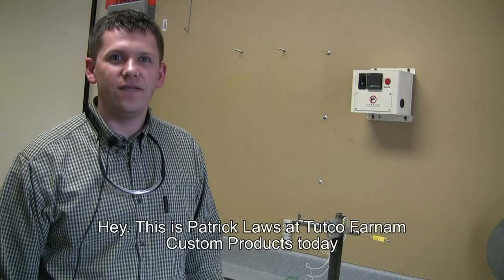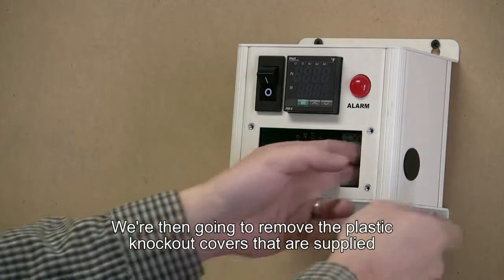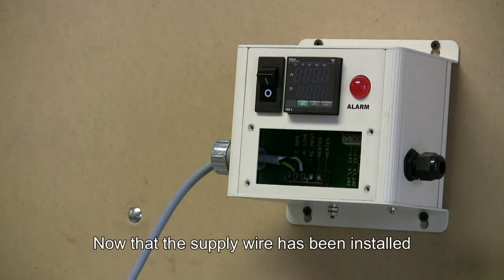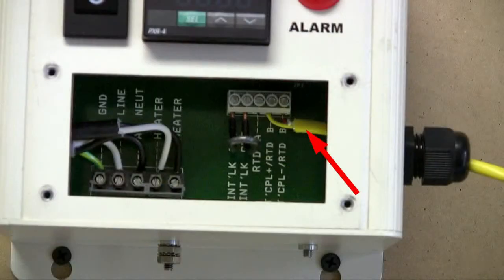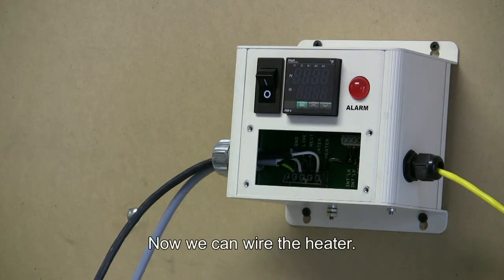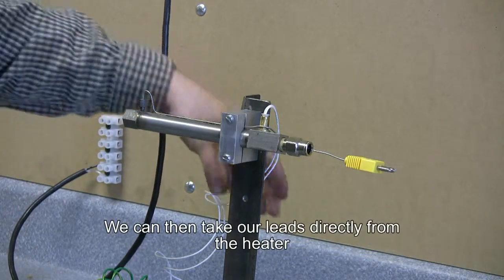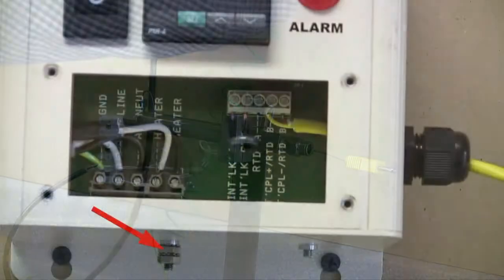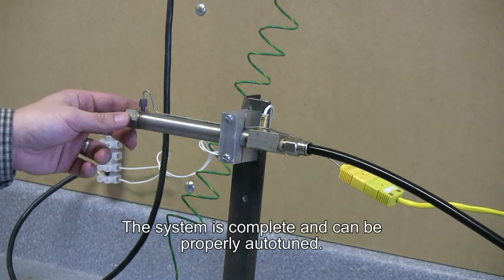Control Cube and Heat Torch 075 Wiring Demo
- Patrick demonstrates how to wire a Control Cube A10 with a Heat Torch 075.